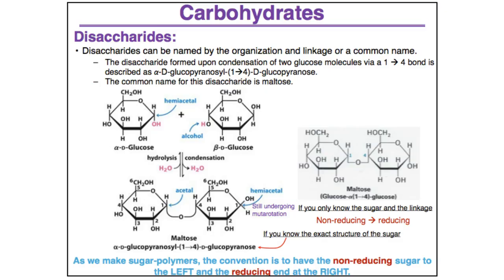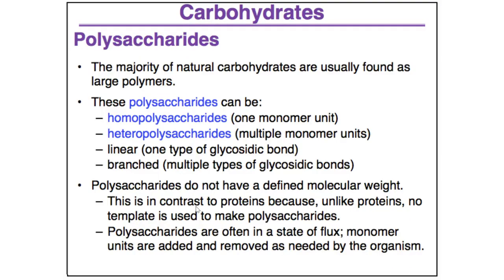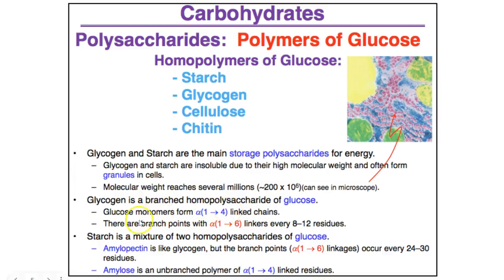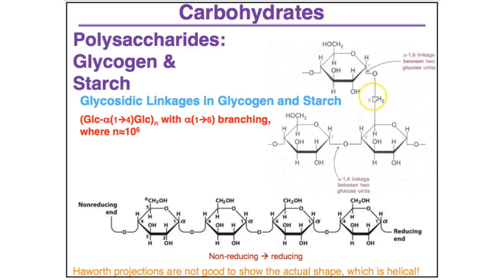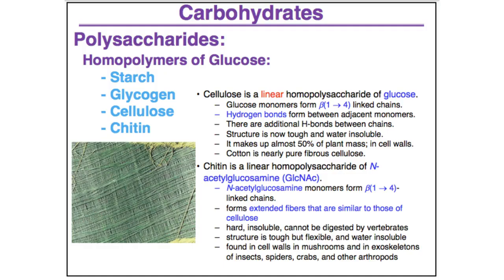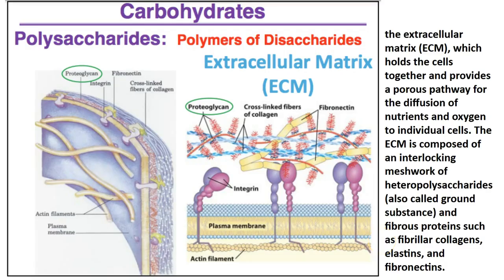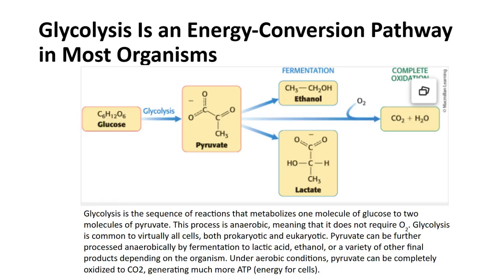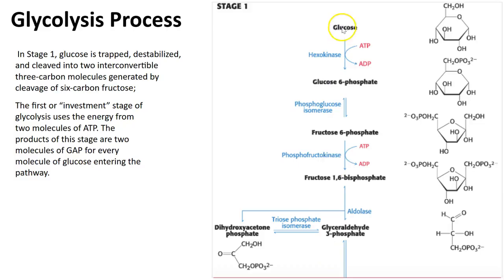Carbohydrates Part 2